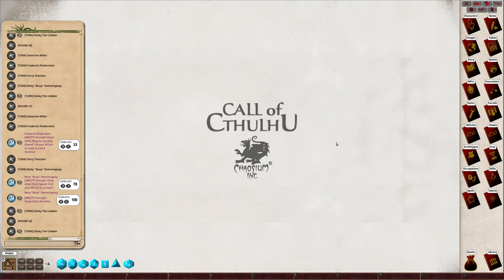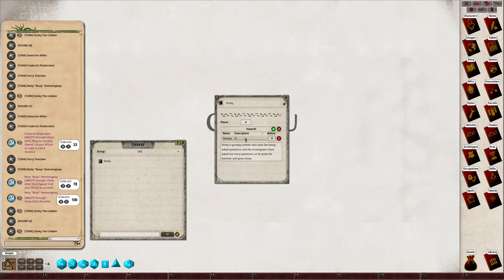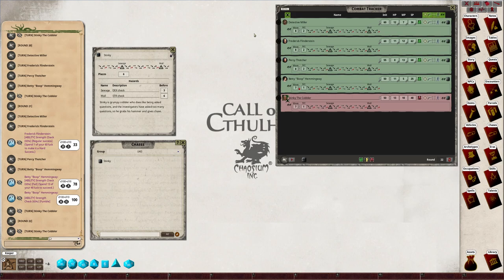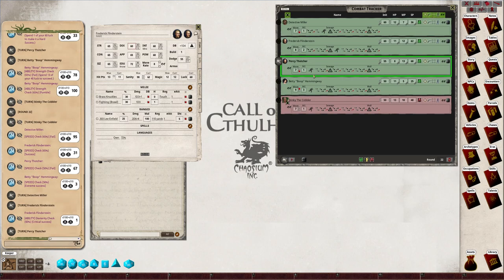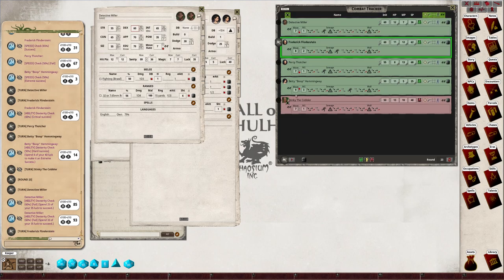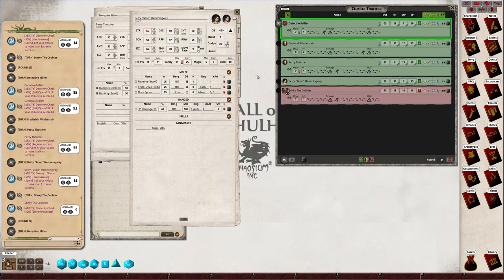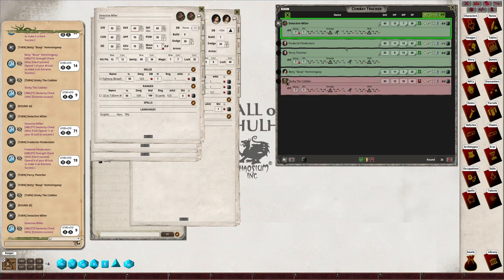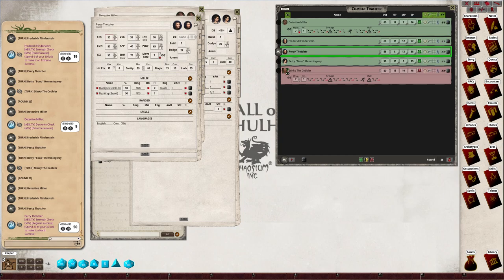Combat Tracker Chase Mechanics - Call of Cthulhu 7e using FantasyGrounds Unity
Brief example of Chase mechanics using FantasyGrounds Combat Tracker for Call of Cthulhu 7th Edition.
Yes there are typos and audio errors - ie. me talking - but hopefully this covers use of the FantasyGrounds Combat Tracker to resolve Chases in Call of Cthulhu!